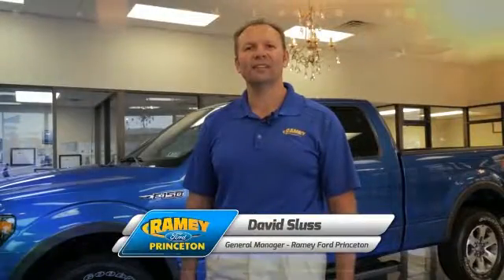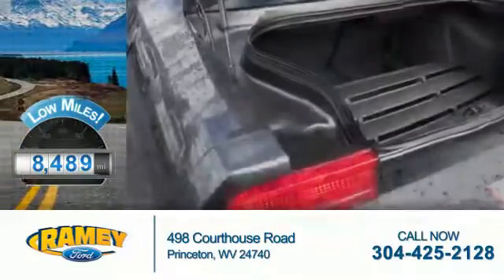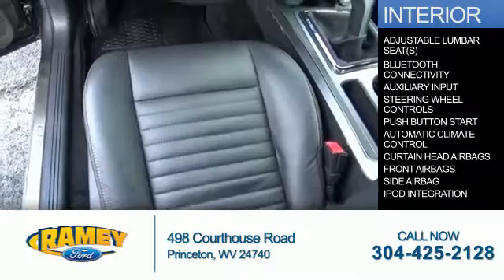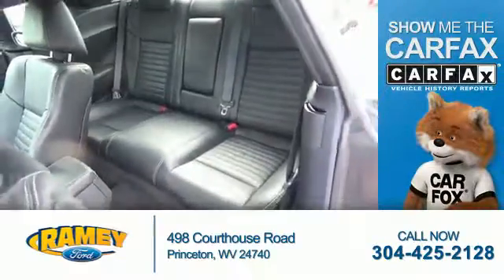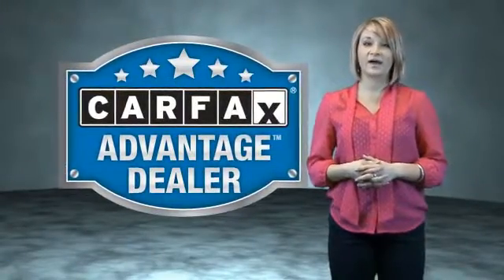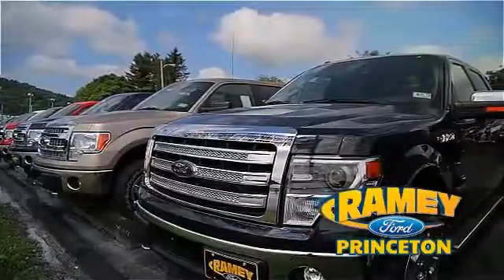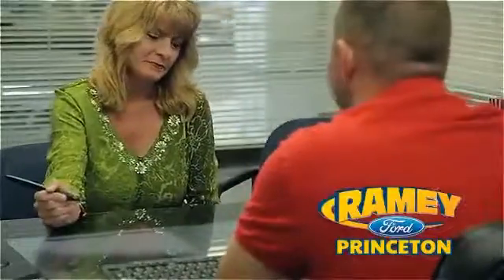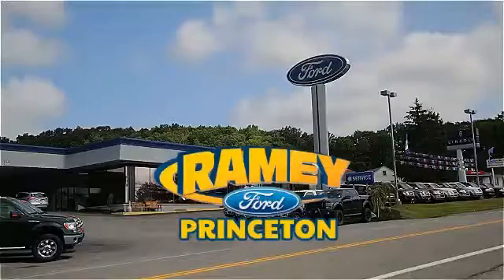2013 Dodge Challenger 16418B - Princeton WV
Year: 2013
Make: Dodge
Model: Challenger
Trim: R/T
Engine: 5.7 liter 8 Cylindercylinder RWD
Transmission: 6-Speed Manual
Color: Gray
Mileage: 8489
Address:
VIN:2C3CDYBT9DH616003